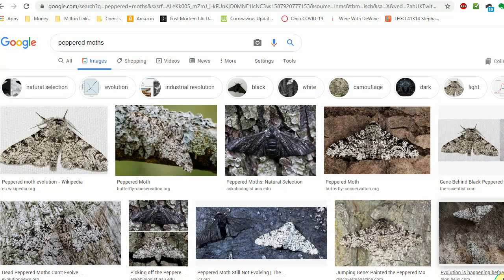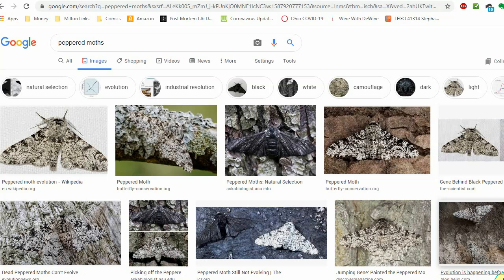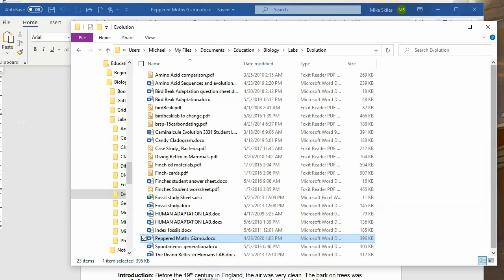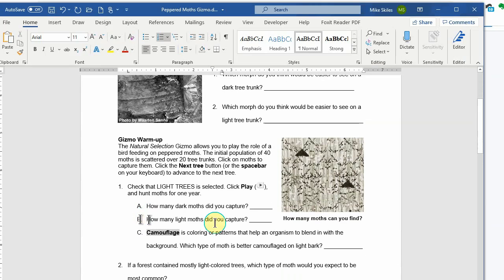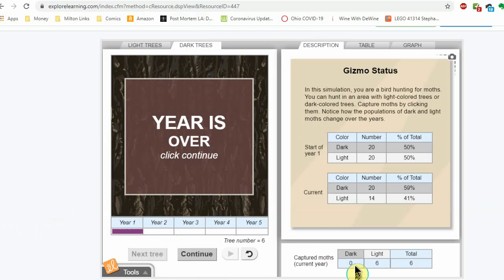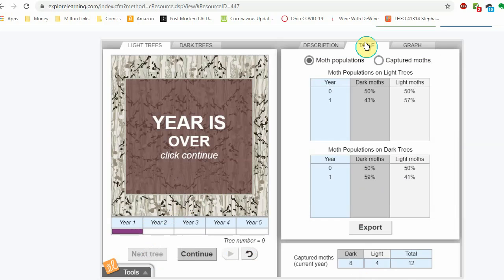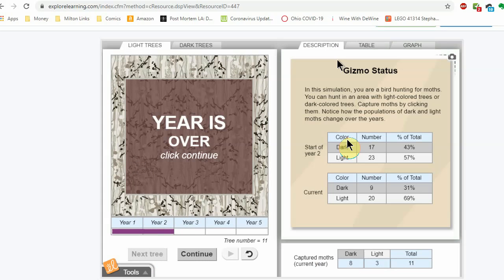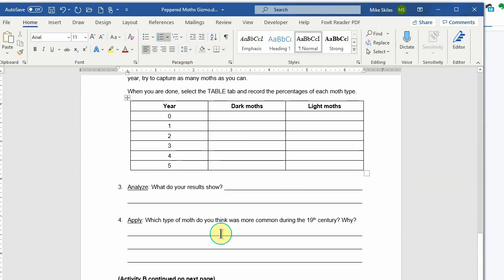Peppered Moths Gizmo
Introduction to the Peppered Moths Gizmo